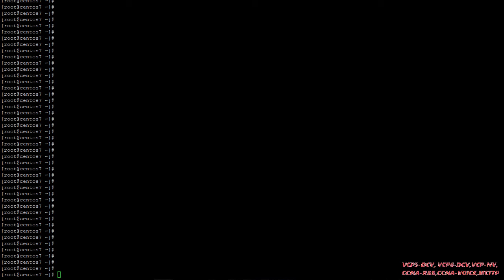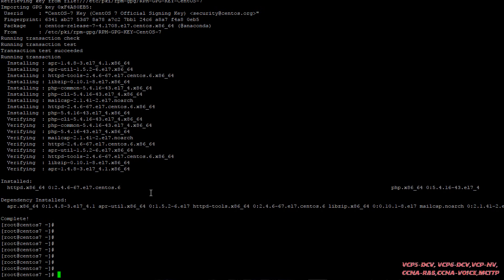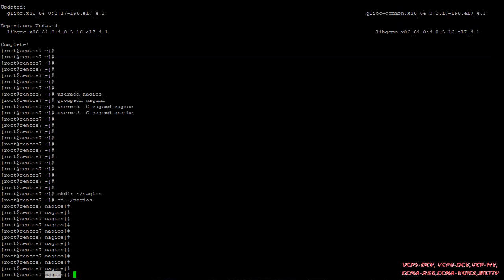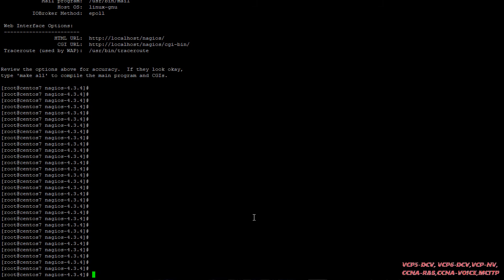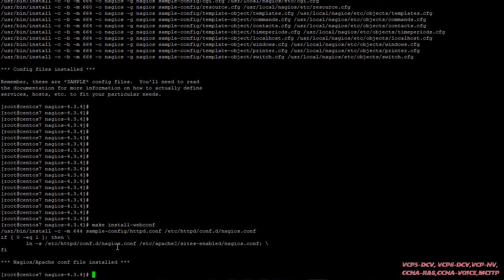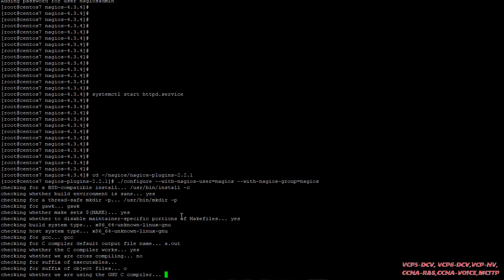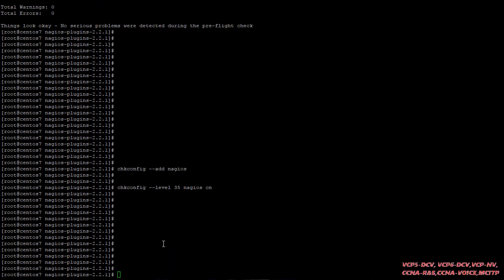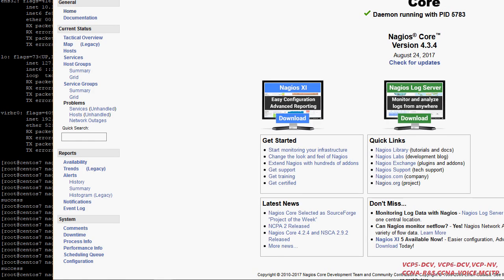Installation of Nagios 4.3.4 on Centos 7- Step by Step Guide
Step by Step Installation Guide for Nagios 4.3.4
yum install -y httpd php

yum install -y gcc glibc glibc-common make gd gd-devel net-snmp

# useradd nagios

# groupadd nagcmd
# usermod -G nagcmd nagios
# usermod -G nagcmd apache

# mkdir ~/nagios
# cd ~/nagios

# tar zxvf nagios-4.3.4.tar.gz
# tar zxvf nagios-plugins-2.2.1.tar.gz

# cd nagios-4.3.4
# ./configure --with-command-group=nagcmd

# make install

# make install-init
# make install-commandmode
# make install-config

# make install-webconf

# htpasswd -s -c /usr/local/nagios/etc/htpasswd.users nagiosadmin

# systemctl start httpd.service

# cd ~/nagios/nagios-plugins-2.2.1
# ./configure --with-nagios-user=nagios --with-nagios-group=nagios
# make
# make install

# /usr/local/nagios/bin/nagios -v /usr/local/nagios/etc/nagios.cfg

# chkconfig --add nagios
# chkconfig --level 35 nagios on

Start the service with the following command:

# systemctl start nagios.service

Username: nagiosadmin
Password:

Firewall Enable:

firewall-cmd --permanent --zone=public --add-service=http
firewall-cmd --reload